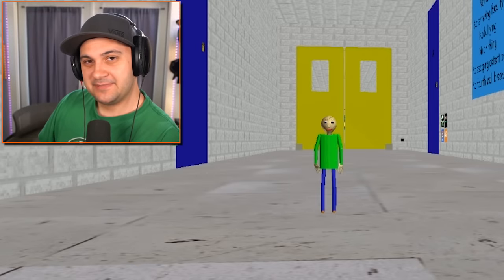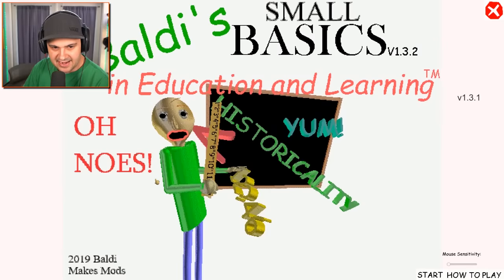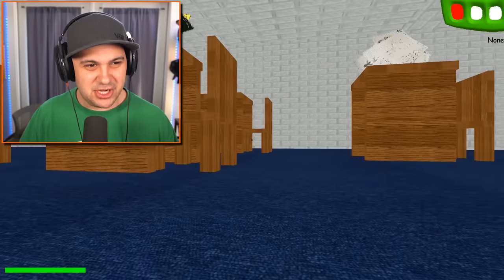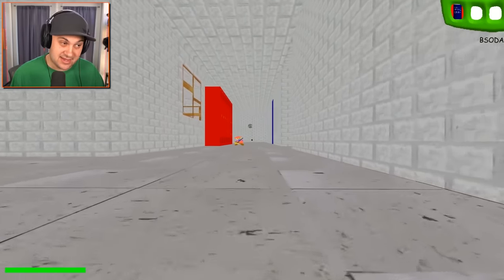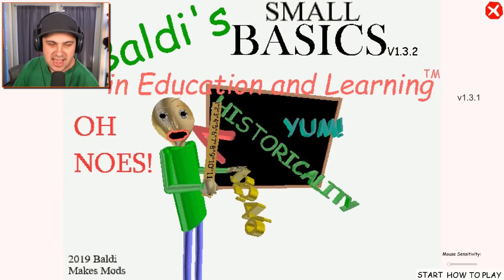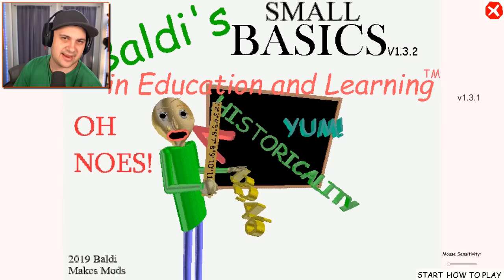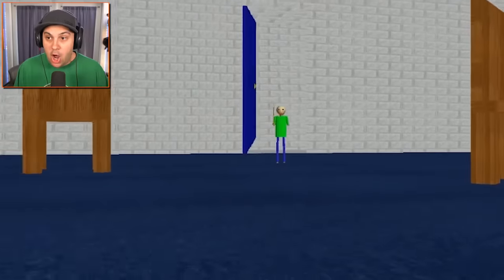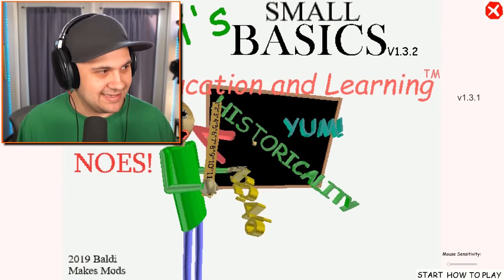Baldi gets SHRUNK and he's still TERRIFYING! | Baldi's Basics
Baldi gets SHRUNK and he's still TERRIFYING! | Baldi's Basics | Kindly Keyin

Baldi's Basics in Education and Learning is a state-of-the-art, fully 3D interactive, fun-time educational game that teaches a slew of subjects! From math to spelling, you'll learn a lot! Meet Baldi's frien̸d̷s̴ ̶a̴l̸o̵n̶g̸ ̵t̵h̴e̸ ̴w̴a̶y̴,̵ ̶e̴͕̎x̴͉́p̶̜̈́e̶͉̾r̴̢͋i̷̲͒m̵̪̆e̴̬͌n̶̝̑t̸̰̏ ̶̟͊ẁ̶̲i̷̫̍t̶̡̉h̸̢̔ ̵̜͝i̷̘͊t̷͉͘ẻ̴̤m̸̗͇̋͊̿͑̃͊͜ŝ̷̳̜̬̃͛̎͝,̵̖̔ ̵̠̉̈́̽̓̃̑a̴̻̟̒̃́̋͘ň̴͙͉͖̳̺͌̇͌͠ͅd̵͉̒̍̿́̂͗ͅ ̶̧̥͉̬̹̬̾͐ĕ̵̗̪̩̒͂̏̑̕x̶͔͉͉͚̓͜p̴̧̡̛͇l̶͚͙̻̋͌̀̈͋o̸̦͍̾͜ȓ̵̝̯͍̑̂e̸͎̮͍͛ͅͅ ̶͇́̇̓͋t̷̰̖͈̻̖̃͘͠ơ̸̱͊͌̀̓ ̷̈́̅͜y̷̤͇̠͖̭̔͒̕ȍ̶͔͘͠ų̴̳̮̺̕̚͠ͅr̴̙̣̤͈̂͊͒̽̈́̔ ̸͚̤̟̥̑ḣ̴͙͙̦͍́̓ DON'T DOWNLOAD THIS GAME! It's not what it looks like! Once you anger Baldi, there's no turning back, and if he finds you... Look, just trust me okay? I'm warning you, if you end up playing this, avoid Baldi at ALL COSTS. Use the items sca̶t̷t̷e̵r̵e̴d̸ ̸a̸r̴o̸u̶n̷d̸ ̸t̵o̴ ̴y̸o̶u̷r̵ ̶a̴d̵v̴a̴n̸t̶ä̴̠́ͅǵ̷̡̖̹̼̌̑e̶͚͒̔̋̋.̴̤͔̜̙̎̀̀́ ̷̠̬͌M̴̢͍̻͂̎͜a̶̧̳̥͆͆̋͝ͅn̴̬̫̥̰̐i̶̻͊p̷͉̂̈ū̶̦ḷ̵̨̡͙̅ȃ̷̢̜͎̏͆̃͜ẗ̸͚è̴̱̞ ̵̨̖̤̓́̕͜ḫ̴̺́i̵̮̽͘m̵͚̜̘͆̅ ̵̞̫̂͋b̵͈̪̜̞͒̔̿y̷̫̿̾̽͝ ̸̰͙̯̺̏͑̔ḿ̶̡̃̒̀a̶̘͛k̴̬͎̼͑̋i̵͓͒͑n̸͓̩̝̈́͂͂͘ğ̶̦͙́̕͝ ̸̝͙͈̺̃̐ñ̷̮͚͔̍̒ő̸̮̼i̶̯͇̦̅́̈͜s̷̬͎̿̄e̵̮̠̯̽̎̽s̴̯̤̣̾̅̃ ̶͓̅̈t̴̺̹͎̙͆̀̓̌h̵̰̫͗͜ä̴̦̠͒ţ̷͓̤̞͑̍ ̴̫̪̞̔l̶͎̜͂̌e̸̥̋͊̎͘à̵̫͈̙d̴̬̳̳̃ ̵̰͑̚̕h̵̨̤̐͜i̶̛͇̻̱̅̌̌m̸̺̞͔̩̓̈́ ̶̨͕̜͋Á̴͈͓͉̜͌̕W̵̨̟̆̎̑A̷̰̒̈́͘Y̷̩̒͒̈́̐̃ ̶̬͈̯͈̈́̋͆f̸̭̻͚͐͒͜͜r̴̯̤͖͒͗͆͌͌̚ỏ̷̹̦̊̒̾͛̈́m̷̲̃ ̸̠̤͍̥͆̄̂̈́̈̎y̴̨̳̳͖̗̥̌͌̌̈́͝ǫ̶̧͔̯͓̿̉̚ū̸̞͍̯̱͓͓,̸͕̲̀̎ ̵̗̹͌̆a̶̜͚͉̽́̔̎̀͝ņ̴̘̜͖̱͠d̸͇̲̱͆ ̵̴̗̹̫͕̆̈͒͆̕̚M̸̲̮̜͊̓̿͝Ö̶̮̰́͌̚͝S̴̰̬̰̃̈́̉̄͘T̷̩͔͊͌̈́͂͛̑͊̃ ̷̻̞̰̳̗͔̠̒Î̵̫̪̯̹̳͊̑̽̊͛̓͑M̷̩̫̯̲̣̣͎̻̏̑̋̊ͅP̸̩͔̞̈͗̇̓͝O̷̭͛̑R̵̰͙̍̈́͗̓̂̾T̷̖̝̘͐͌̉ͅA̷̡̬̙͉̝̖̭̼̔̏̎̂N̷̨̨̘̖̙̮̩̝̎̿͗́̃̃͜eart's content while you look for all the notebooks! This game doesn't just teach education, it also teaches FUN!

Inspired by creepy/bad edutainment games from the 90s (Sonic's Schoolhouse, I.M. Meen, 3D Dinosaur Adventure: Save the Dinosaurs), this game starts out seemingly innocent enough, but it quickly becomes clear that this isn't edutainment. Collect all 7 of the notebooks and escape the school, all while avoiding Baldi. Baldi has many friends in the school that will slow down your progress and put you at risk of being caught, so learn how each character works and how you can avoid their attention. Find and use items to your advantage. Oh, and finally, try not to get the quiz answers wrong... Each wrong answer makes Baldi angrier...